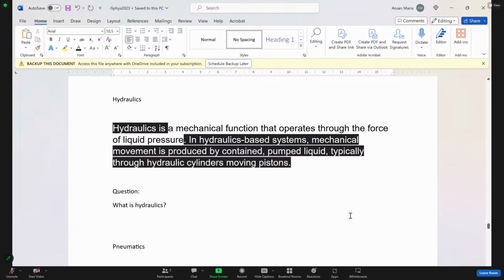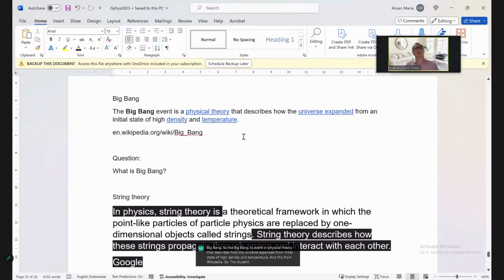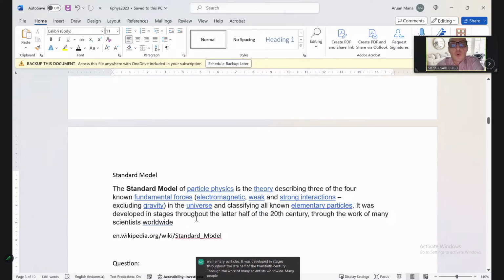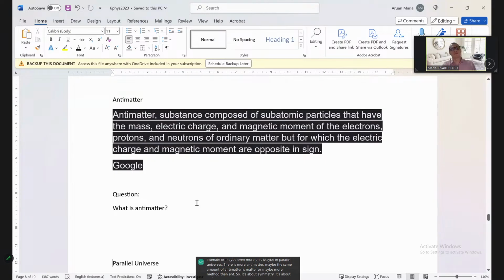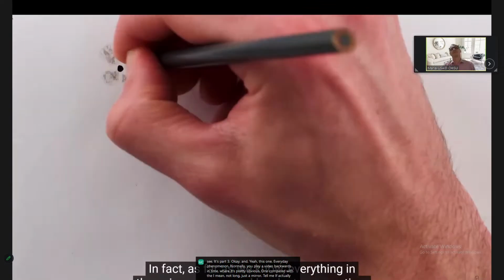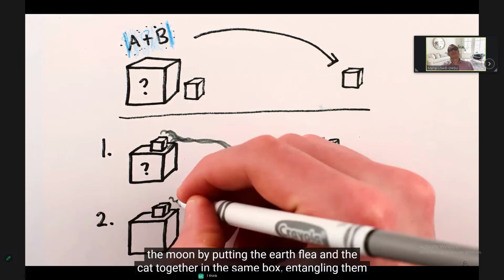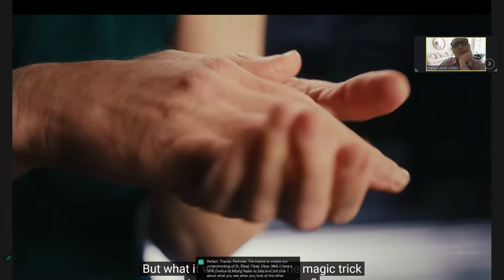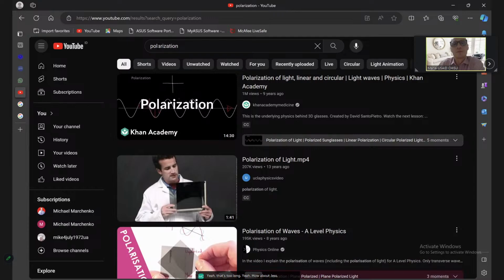Physics | Week 11